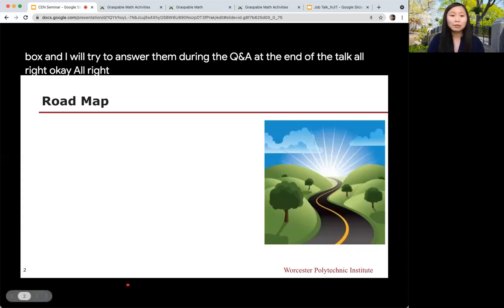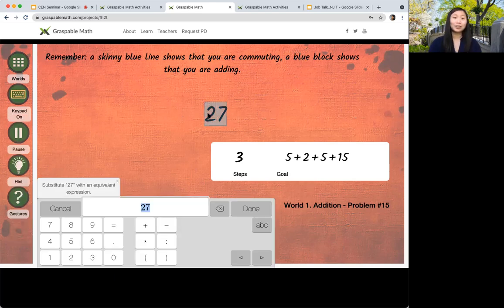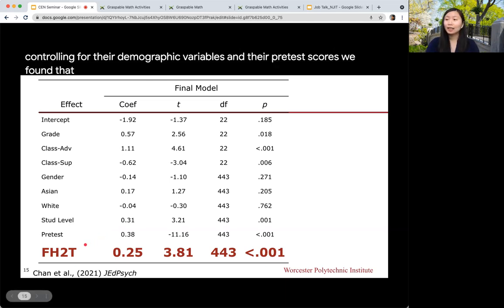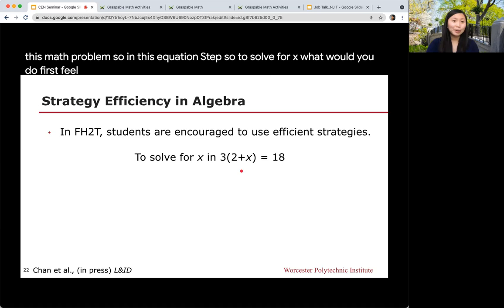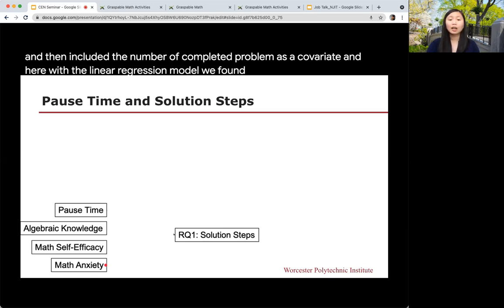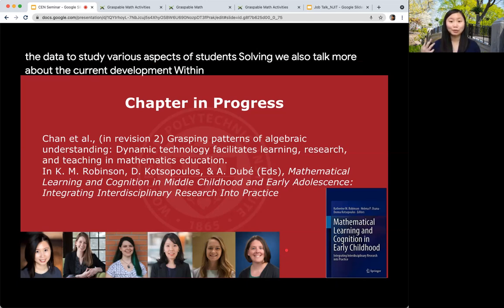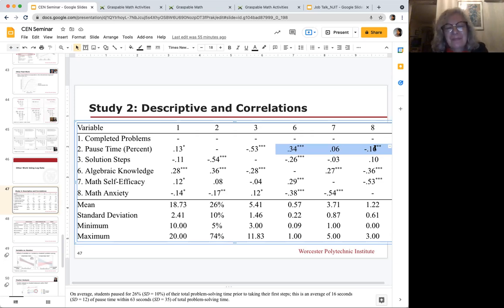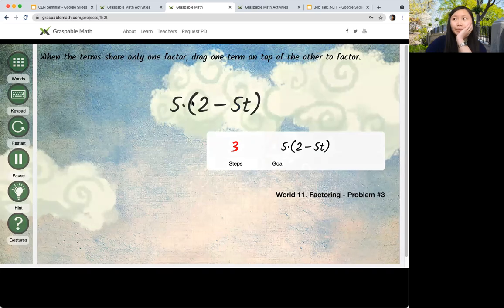Jenny Yun-Chen Chan: Dynamic technology supports learning and research in mathematical cognition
Dr Jenny Yun-Chen Chan
Worcester Polytechnic Institute

"Grasping patterns of algebraic understanding: Dynamic technology supports learning and research in mathematical cognition"

Abstract: Prior work has established that cognitive and perceptual processes influence students' attention to notational structures in mathematical expressions, which in turn affects their problem-solving approaches and performance. Advances in educational technology provide opportunities to further investigate these processes, improve student learning, and inform classroom instruction. In this talk, I will present Graspable Math, a dynamic algebra notation system, and review its impact on math learning among middle school students. Next, I will describe the ways in which log data in Graspable Math support research on students’ problem-solving processes and their uses of mathematical strategies. Lastly, I will share some current and future directions of Graspable Math that aim to provide teachers with real-time information on students' mathematical understanding. Through the presentation and discussion, I hope to spark fruitful conversations on ways in which educational technologies can support research, teaching, and learning.